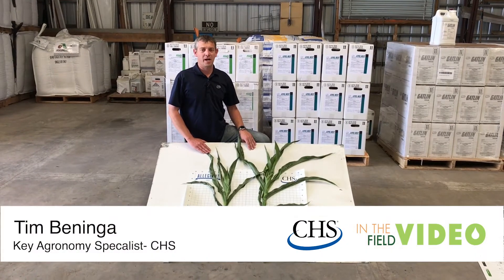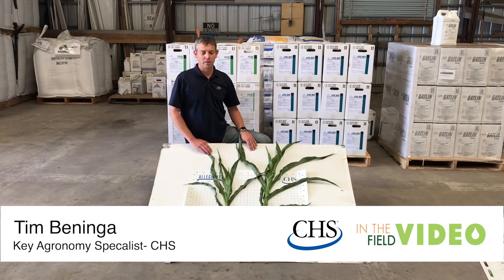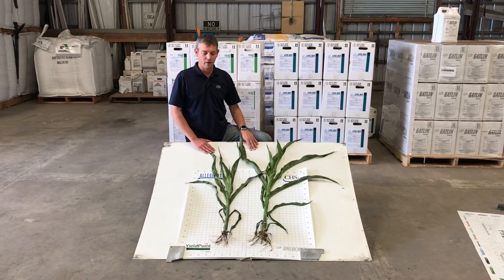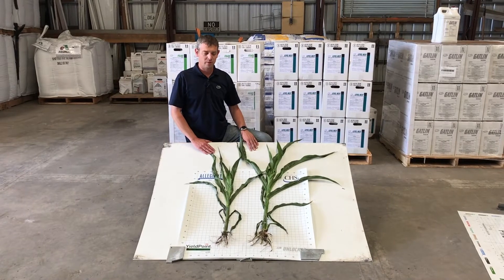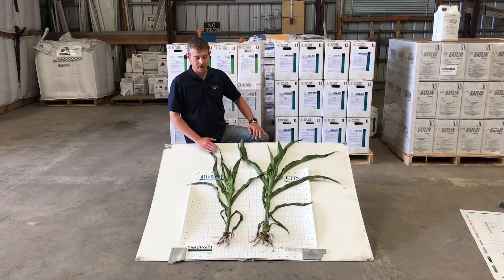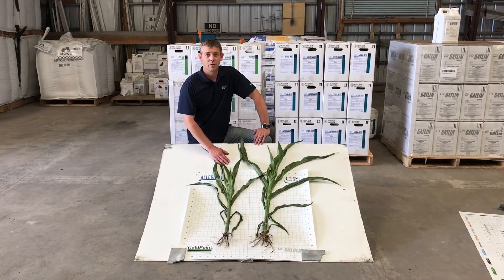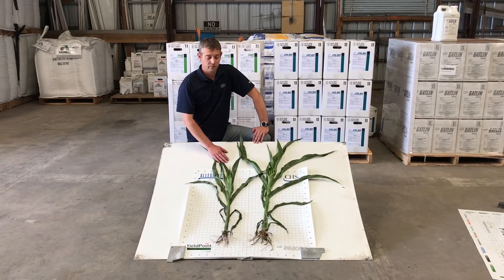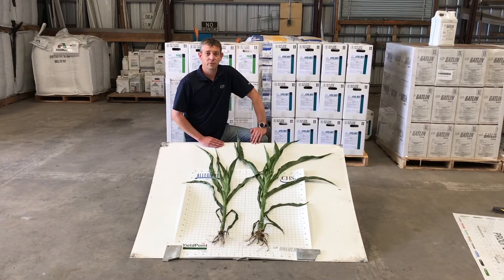CHS Unlocked Success with Tim Beninga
CHS Key Agronomy Specialist, Tim Beninga is comparing the results we see with plant growth regulator CHS Unlocked.